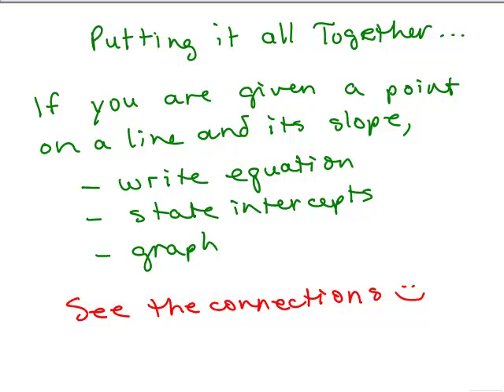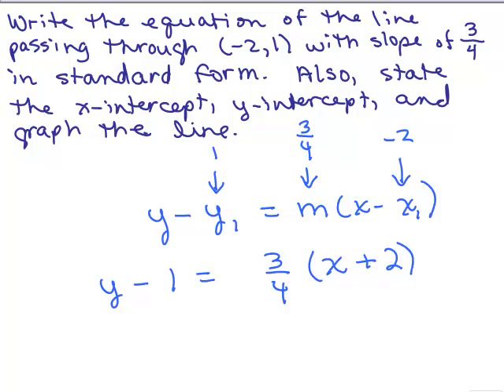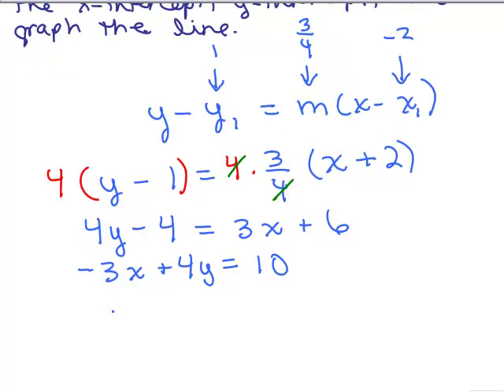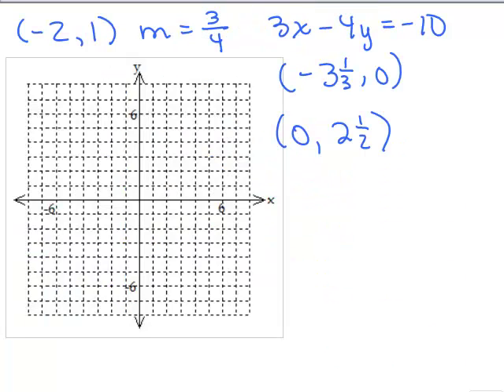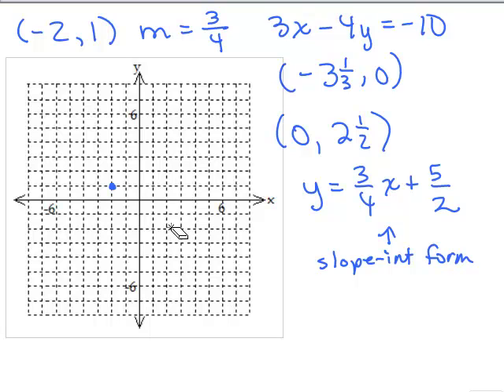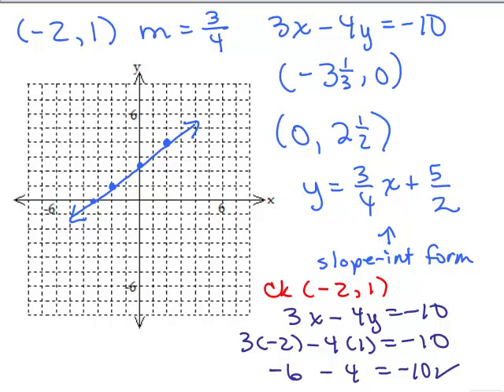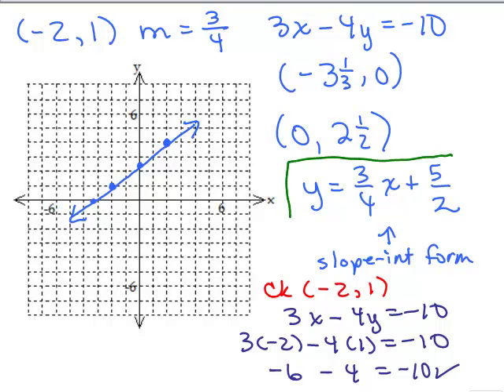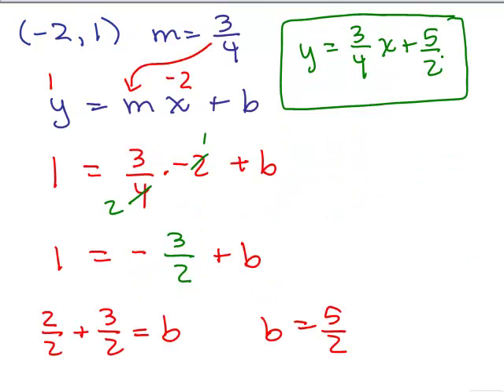Graphing Lines Part 20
Video by Julie Harland This is part 20 of a series of videos about graphing lines.  This video puts it all together...how to write equations of lines, stating the x and y intercepts, using the slope point formula, graphing the line, etc.